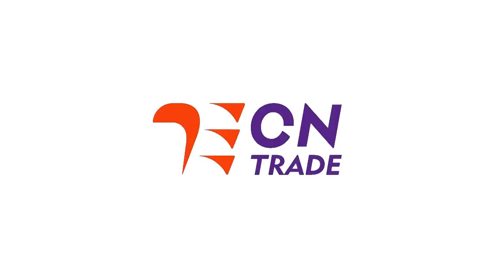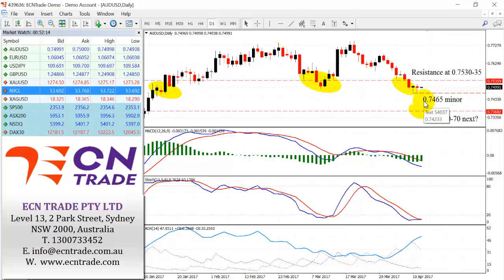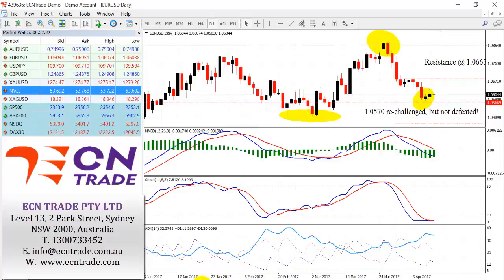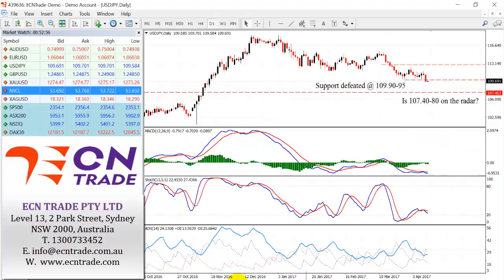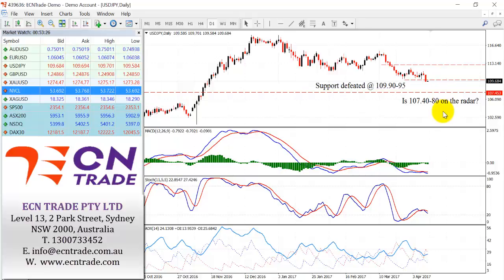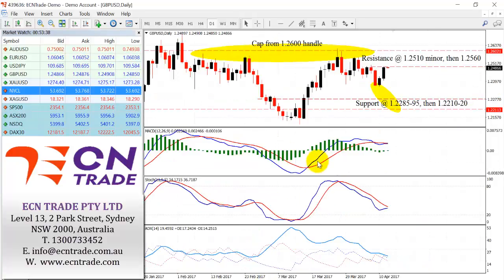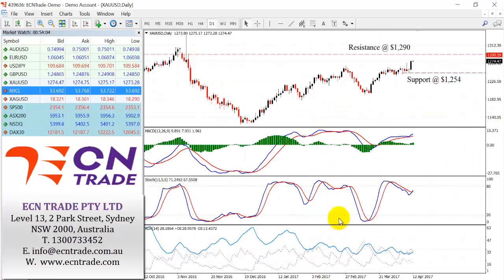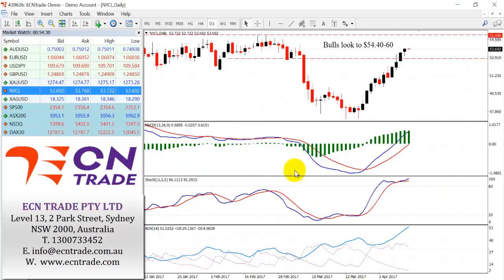ECN Trade Technical Webinar 12 Apr 2017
Seemingly, the Australian Dollar is once again attempting to restore its bullish bias as the demand slowly scuffles around the 0.7480 level. However, the overnight’s price action at this stage hasn’t triggered any renewed buying interest as of yet! Technically it is viewed that any upside threat should still be limited.